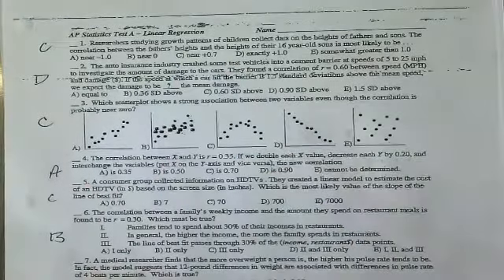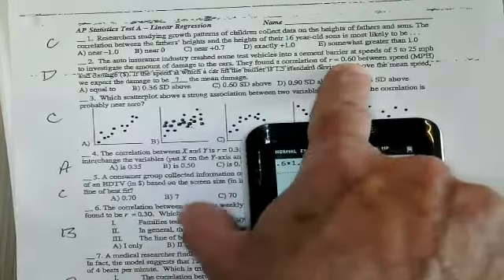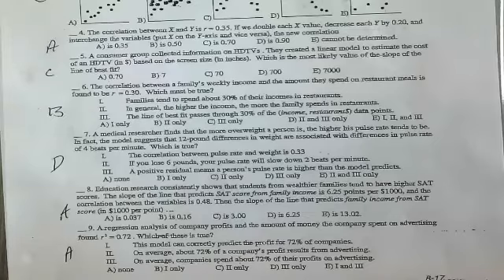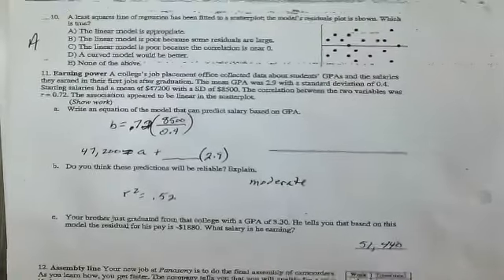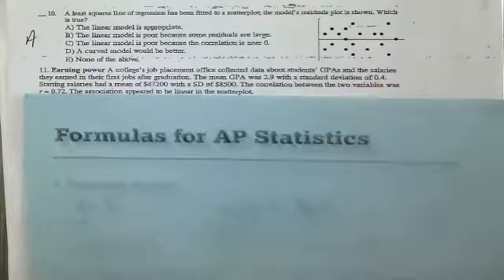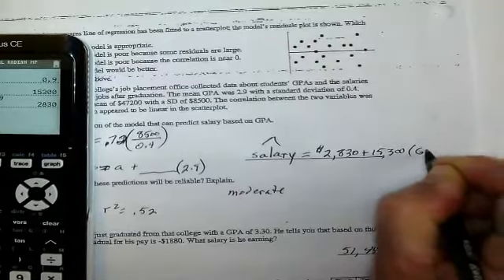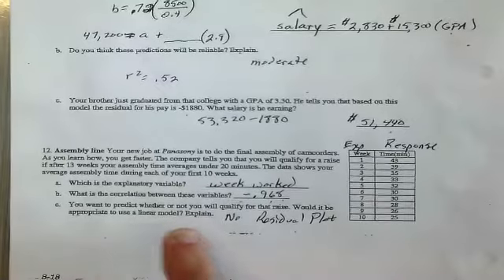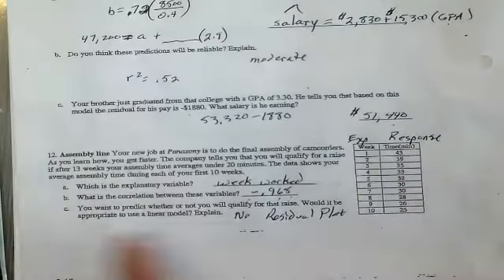Linear Regression Review